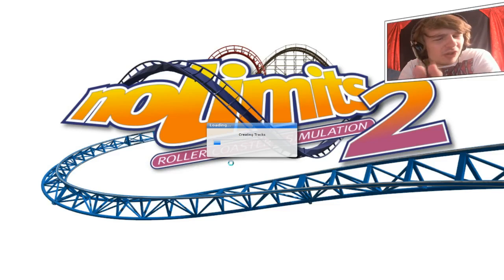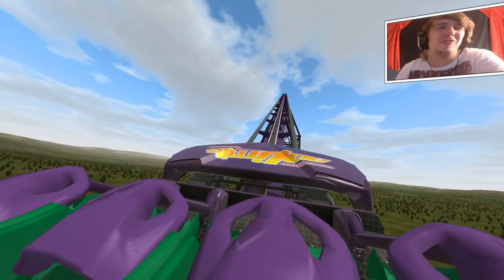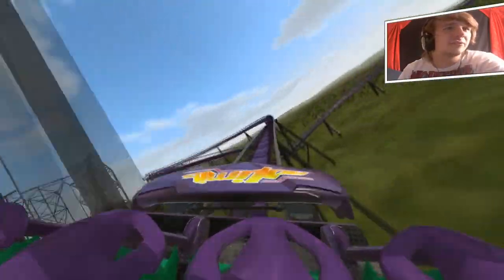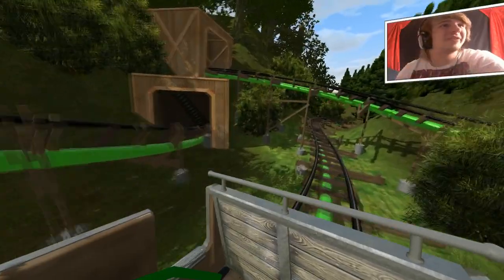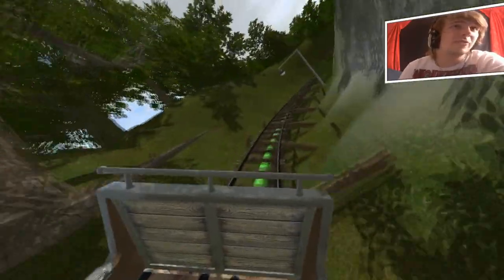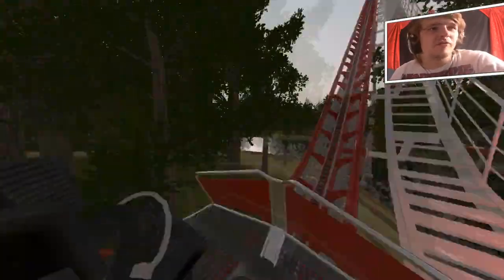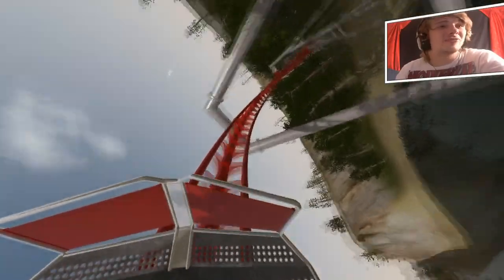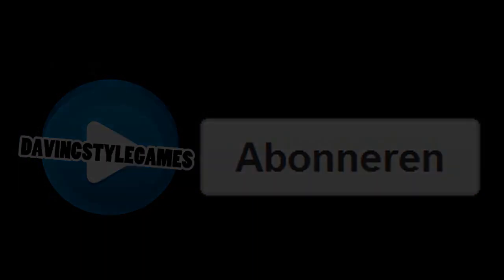LANG OVER DE KOP! - NO LIMITS #16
➤ [INFORMATIE] - Davinstylepro, alternatieve naam DavincstyleGames, is een kanaal met velen video's met verschillende Games, Films, Fanmail, Vlogs en nog meer! Amusement heeft een grote betekenis voor mij waardoor ik dat altijd probeer te stoppen in de video's. Elke dag is er een video online rond 15:00 en 19:00 die er altijd wel voor zorgt dat mensen een aantal minuten even heerlijk kunnen genieten. Ik presenteer jullie een aantal series die je zeker kunt gaan volgen!